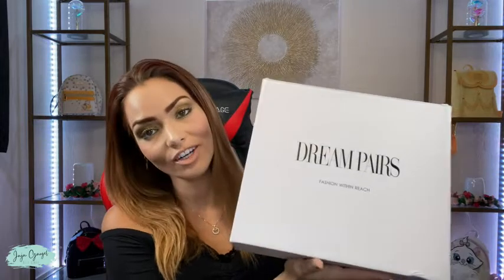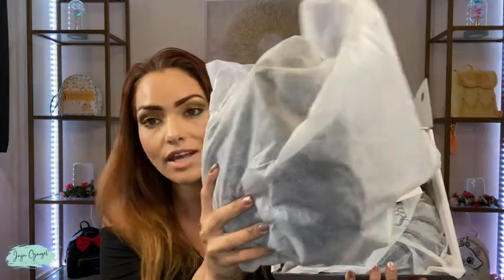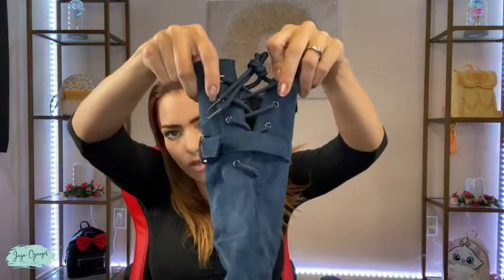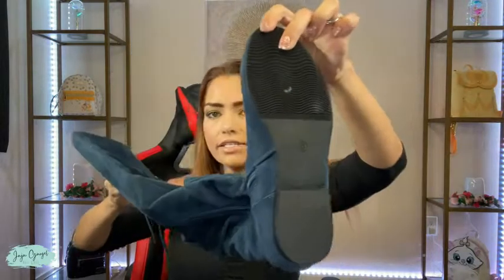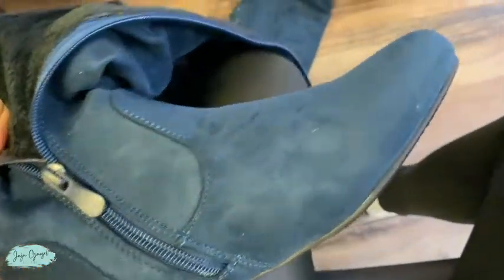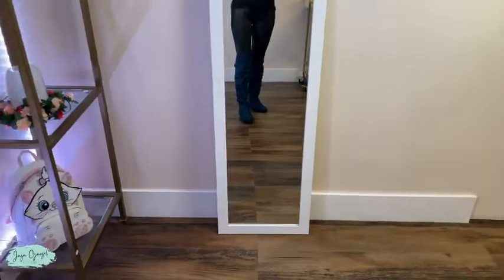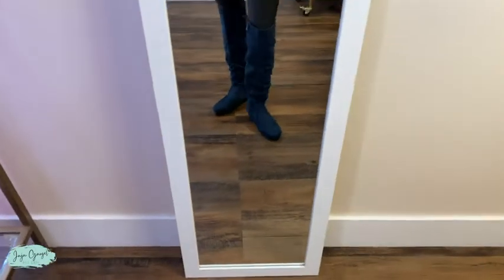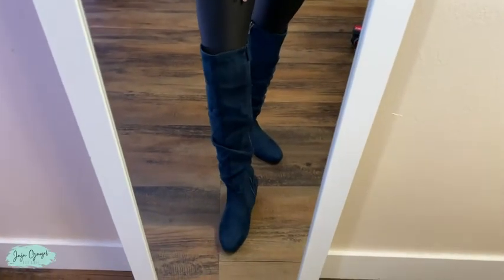DREAM PAIRS Knee Thigh High Winter Boots